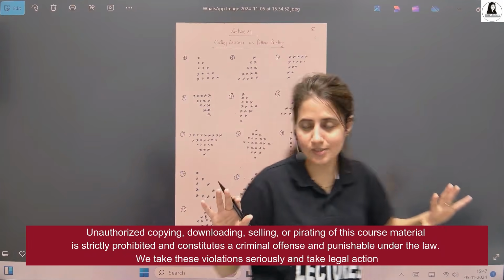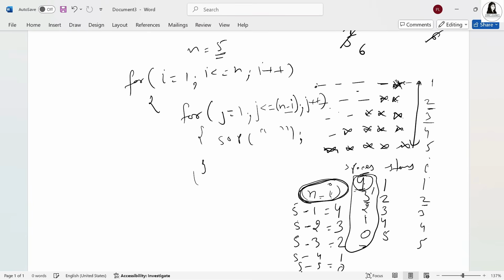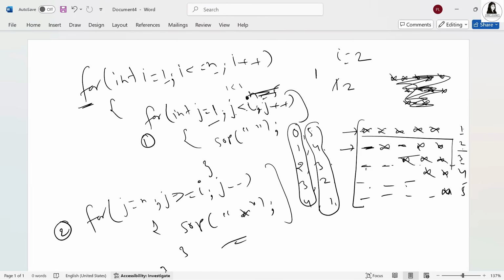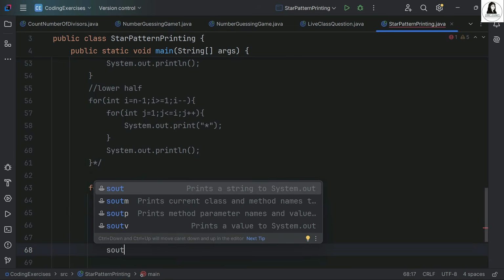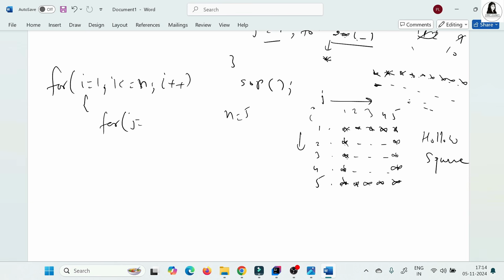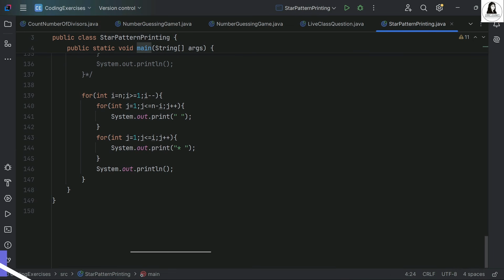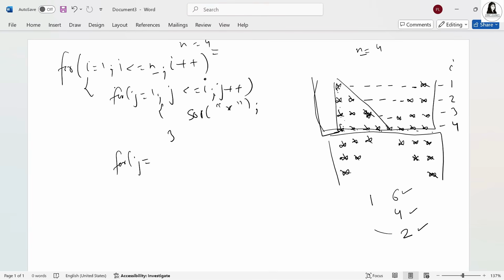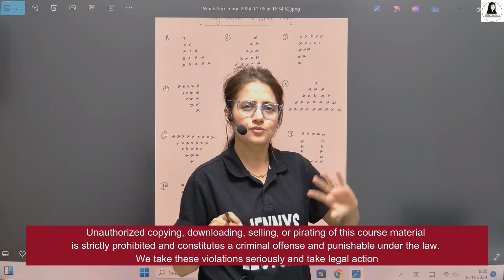Best Pattern Printing Questions | Logic Building for Placements | JAVA Complete Course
• 📘 Java Programming:
1. “Head First Java" by Kathy Sierra
2. “Java: The Complete Reference" by Herbert Schildt 13E
3. “JAVA: A BEGINNER’S GUIDE”
4. “Effective Java" by Joshua Bloch
5. “Thinking in Java”